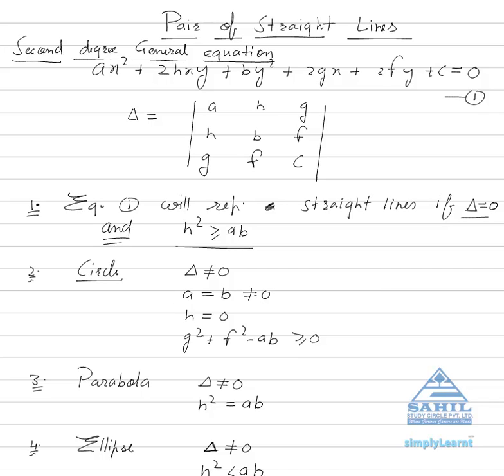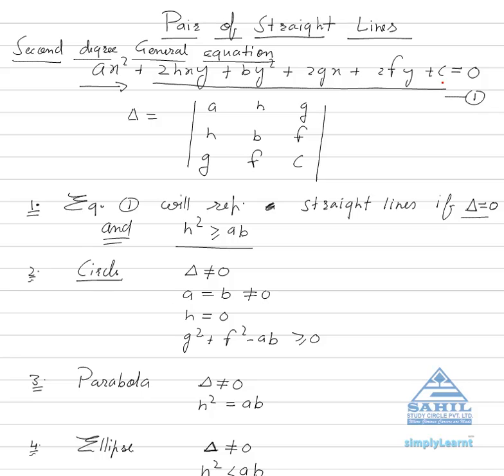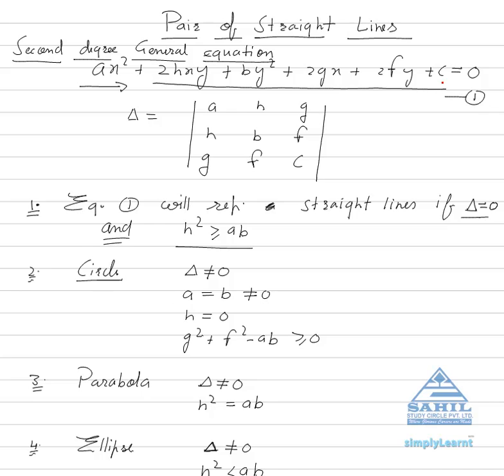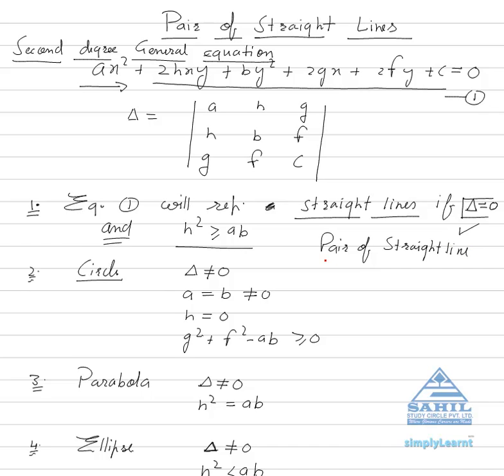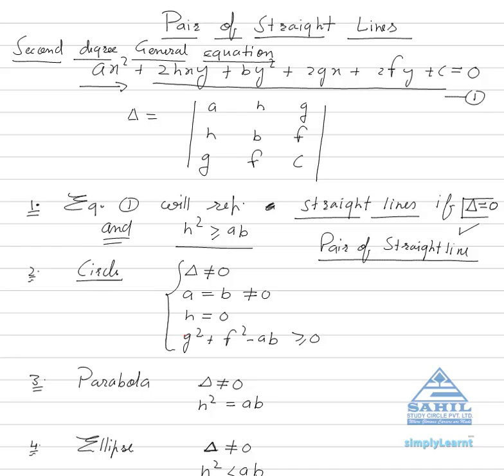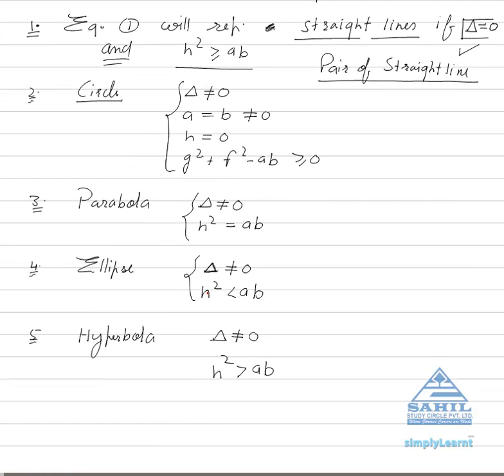Pair Of Straight Lines1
This video briefly describes all the important concepts of Pair Of Straight Lines  that are asked in various entrance examinations like IIT - JEE, AIEEE, DCE etc. This video has been created jointly by SimplyLearnt and Sahil study circle to enable students to crack the entrance examinations.